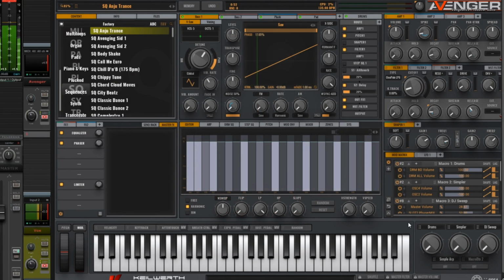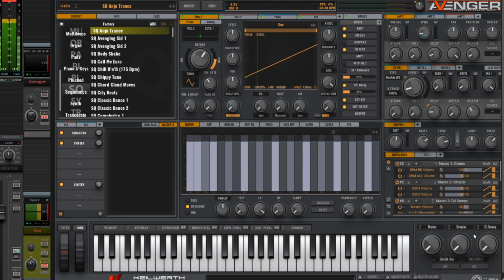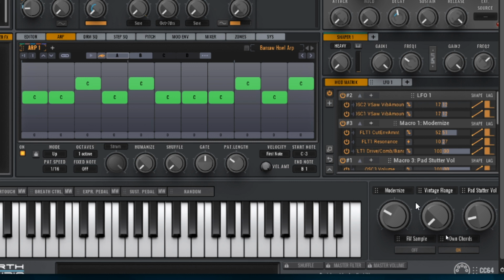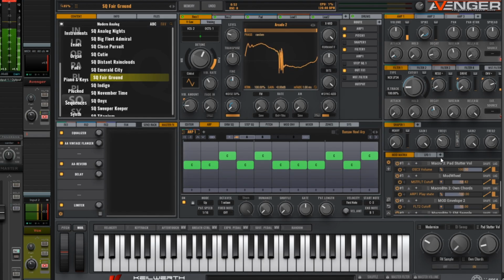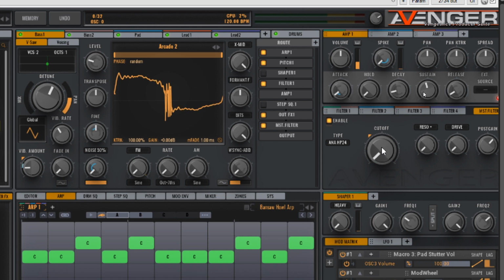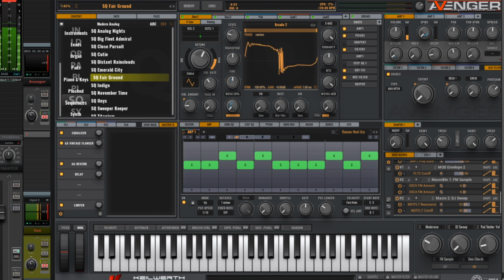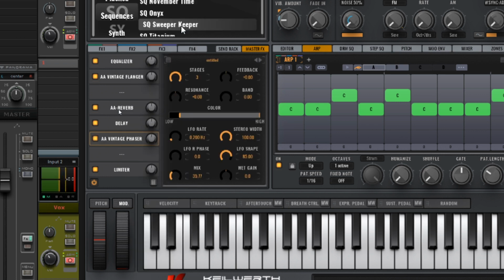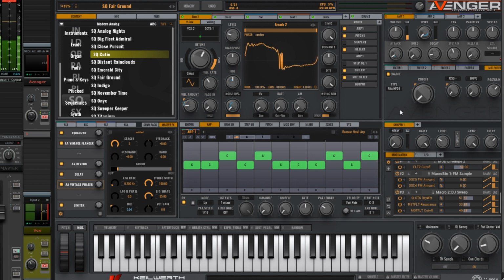VPS Avenger Tutorial - Quick Tips 16 - Easy DJ Sweep...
Vengeance VPS Avenger.
How to create an easy DJ Sweep effect for any preset in VPS Avenger.

How are people reacting to the Modern Analog expansion pack?   Click here to find out:

Check out what people said about Bansaw Crown's Sapphire expansion pack:
What people who bought Sapphire are saying about it: